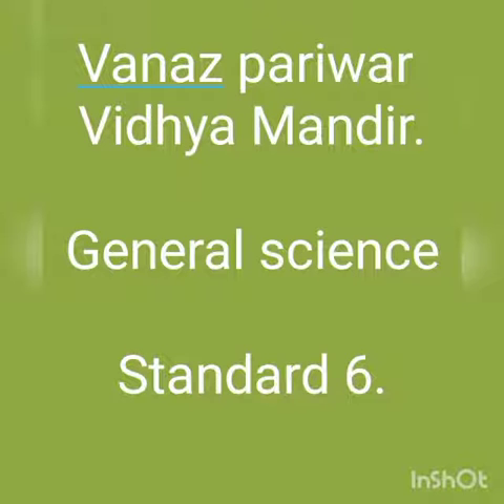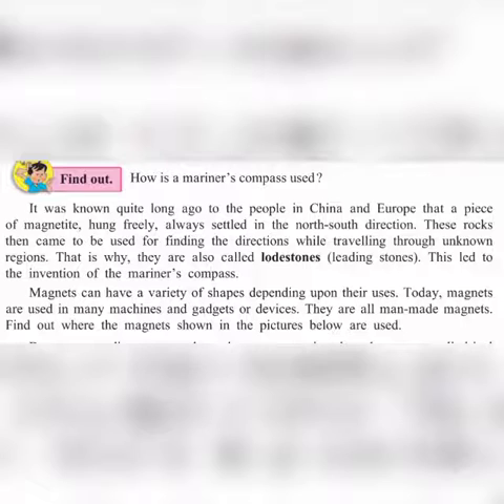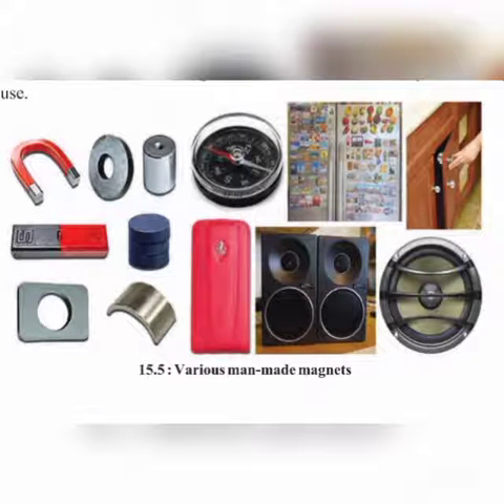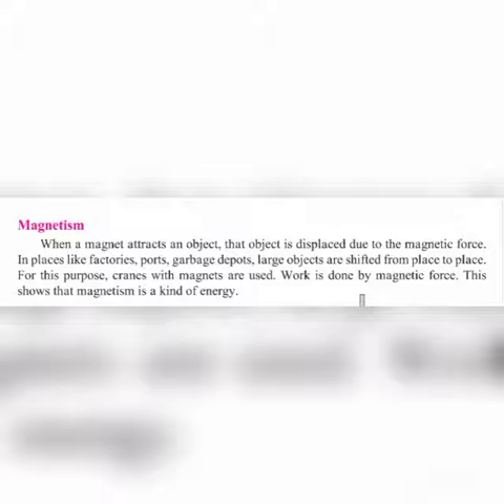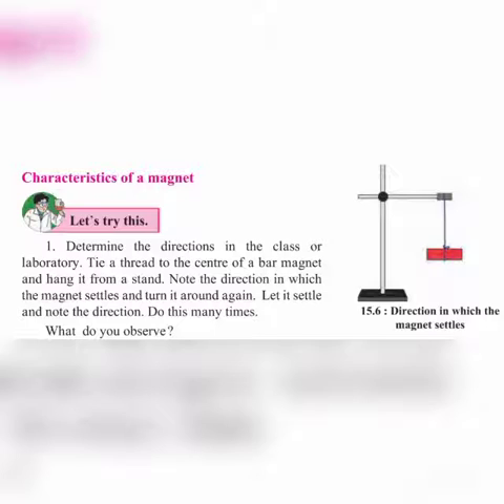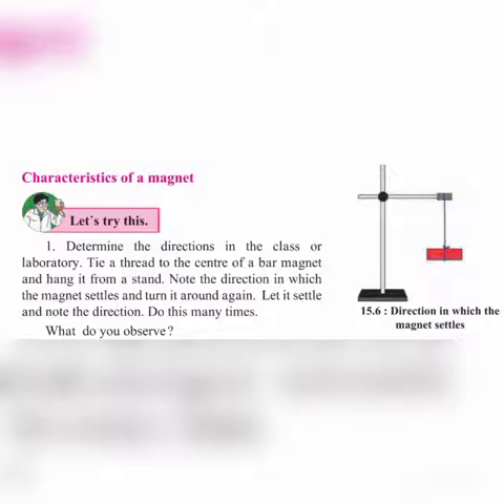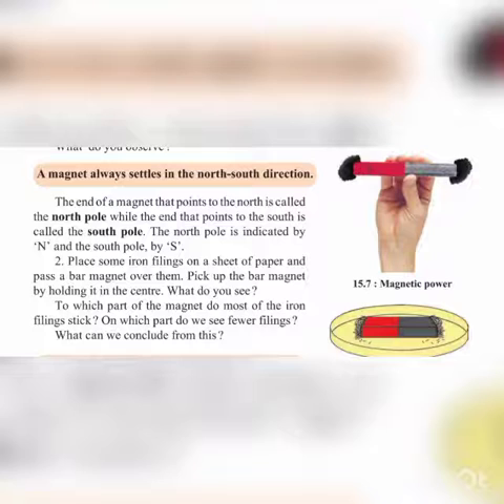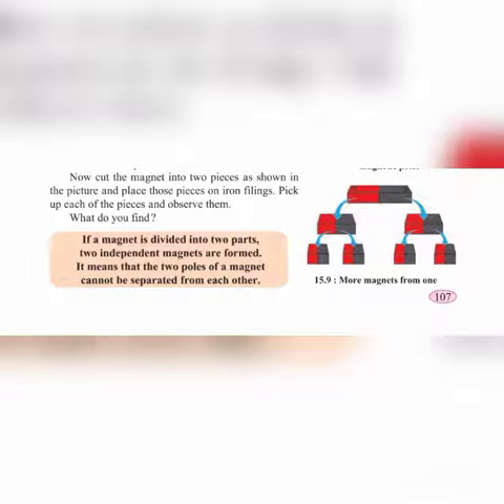VPVM. General science .6. standard. 15. Fun with Magnets.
Magnesium, characteristics of magnet.